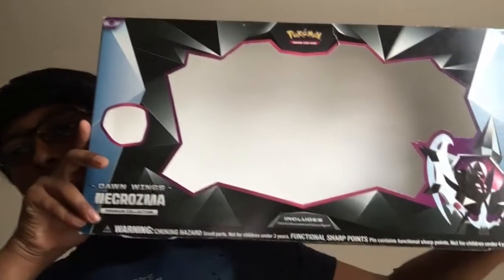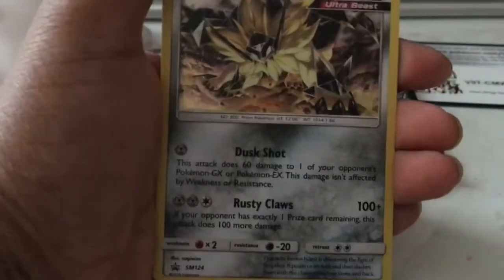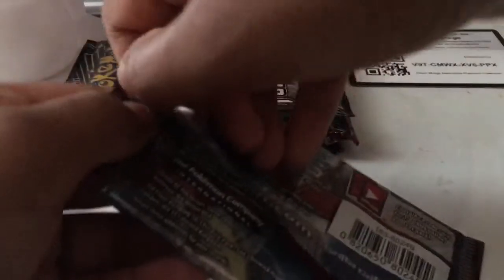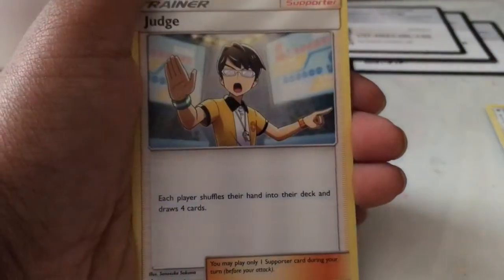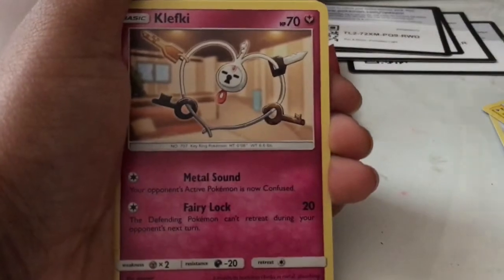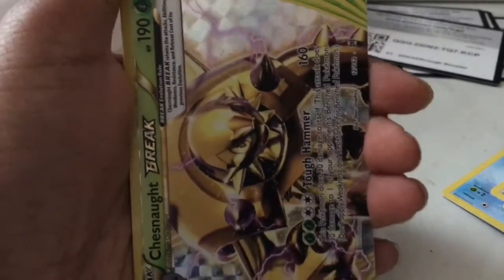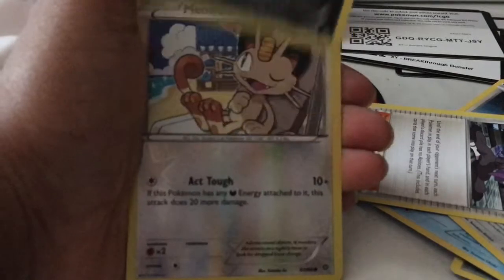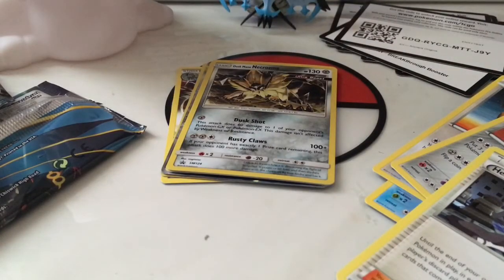Dawn Wings Necrzma Gx Unboxing!!